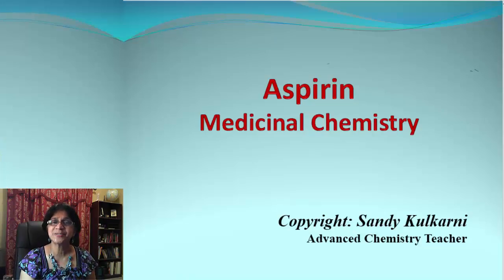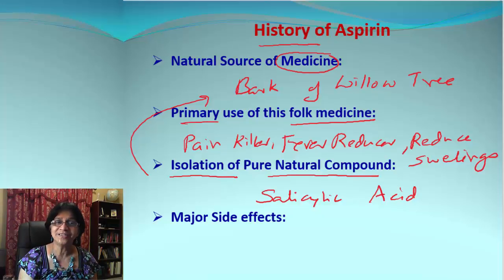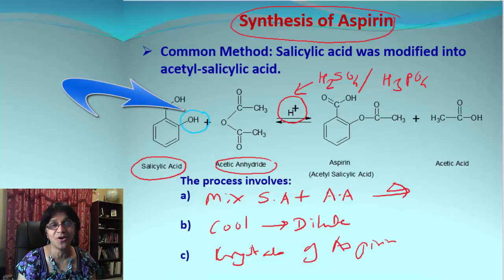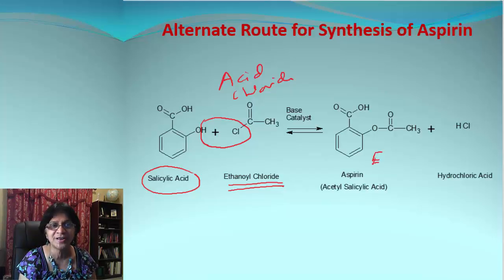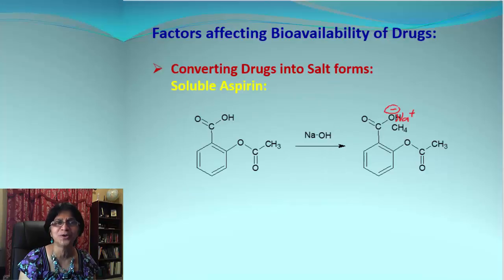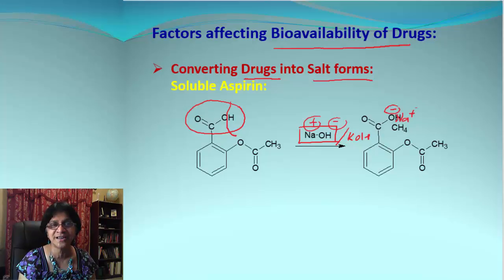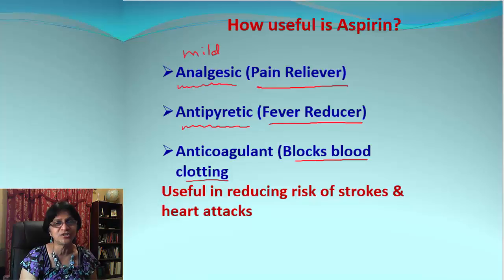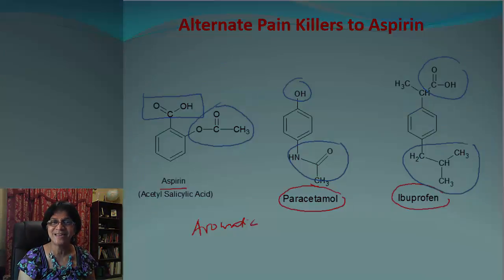Medicinal Chemistry: Aspirin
Learn the chemistry of aspirin - history, synthesis, analysis, mechanism of action, bioavailability, side effects, etc